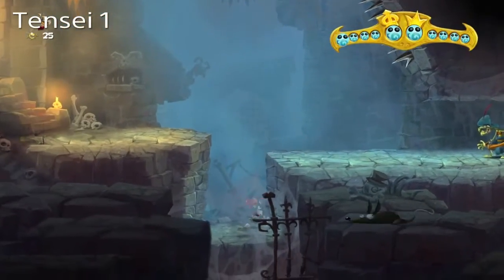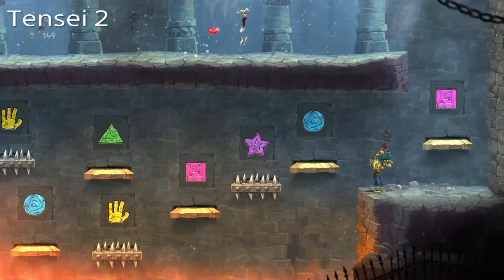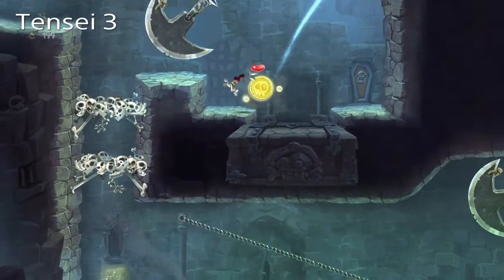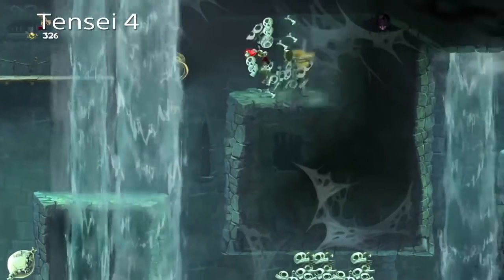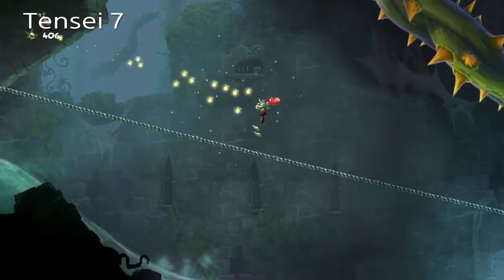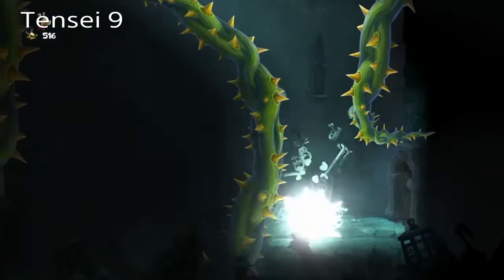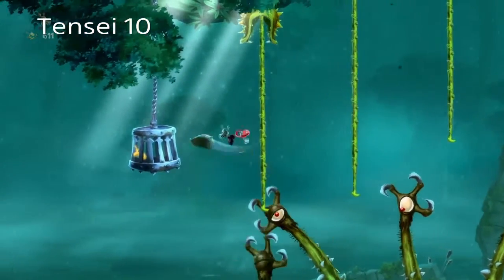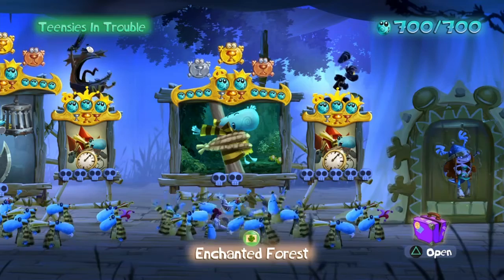Rayman Legends Creepy Castle All Tenseis